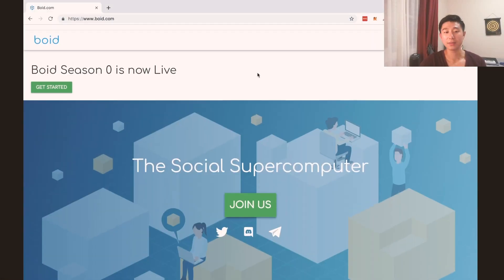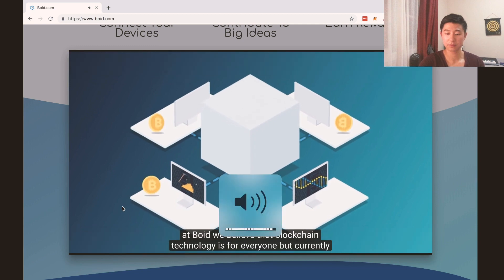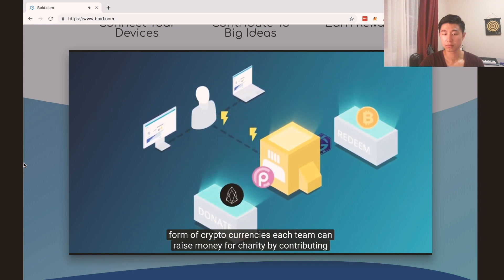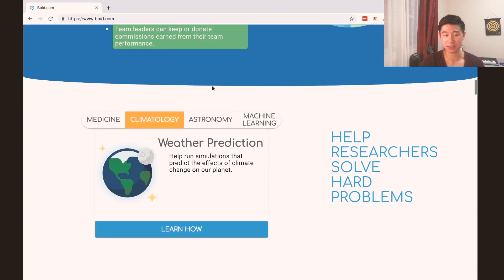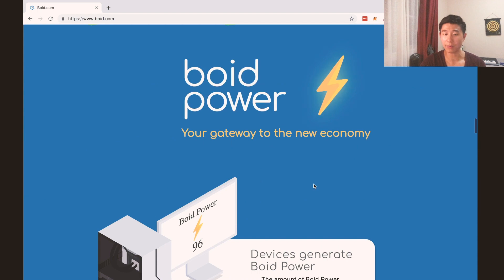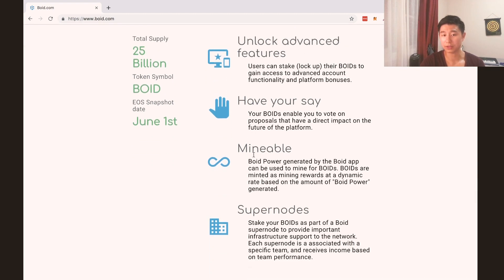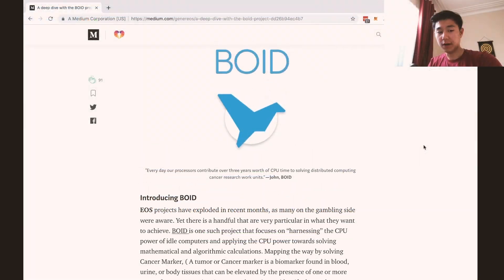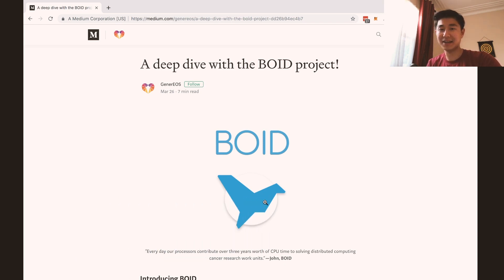BOID PROJECT Social Supercomputing Review and Interview - EP 37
In this Video I cover a brief overview of the BOID Project and what social supercomputing is all about as well as how it can help solve complex and meaningful real world problems.  I also cover our recent article interviewing John the CEO of BOID and his thoughts on the future of the project.

Add me on twitter guys :)